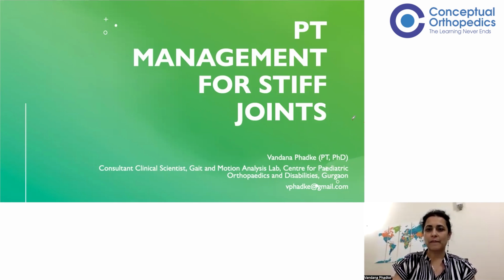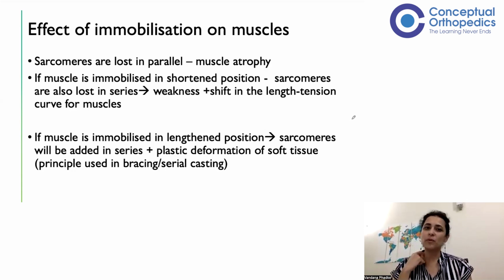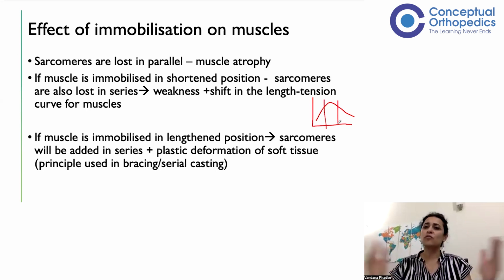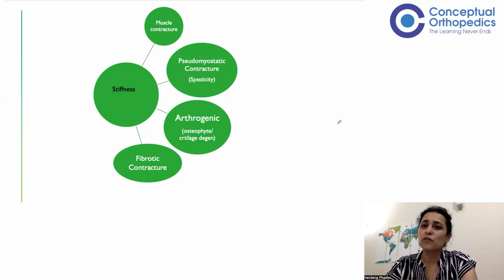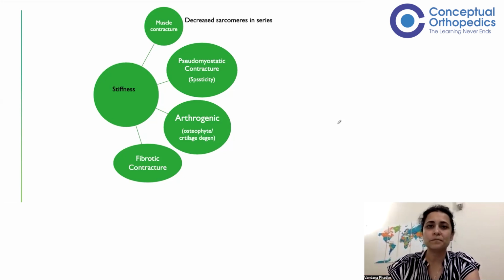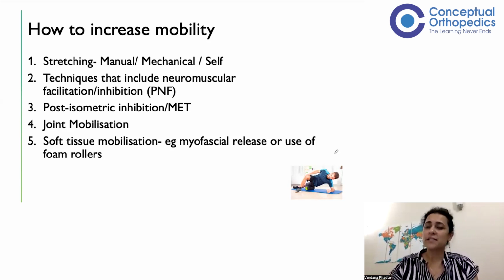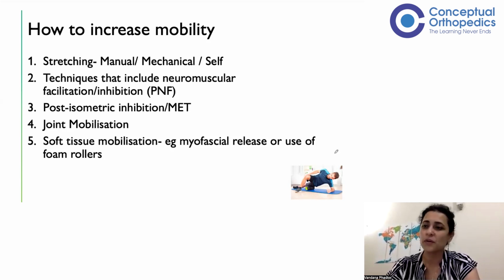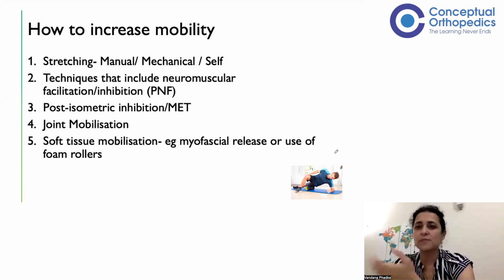PT Management for Joint Stiffness by Dr. Vandana | Orthopedic Residency | Conceptual Residency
Join. Dr. Vandana Phadke video  where she explains about PT Management for joint stiffness